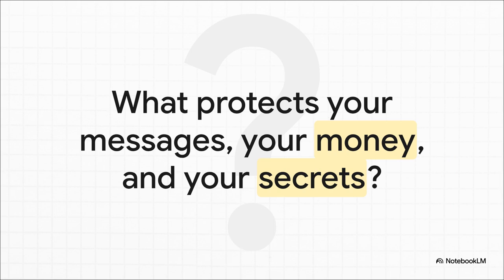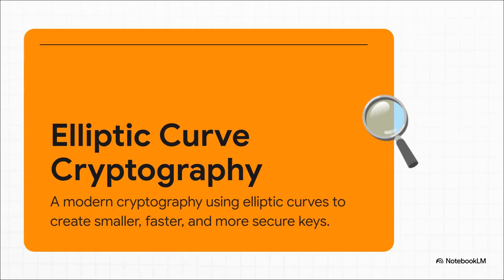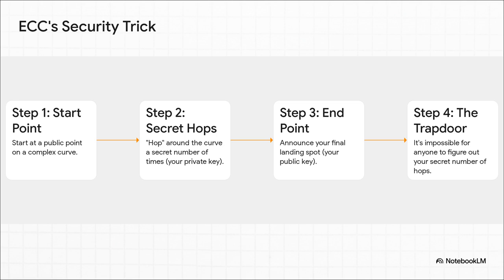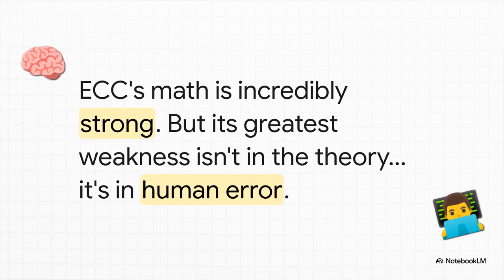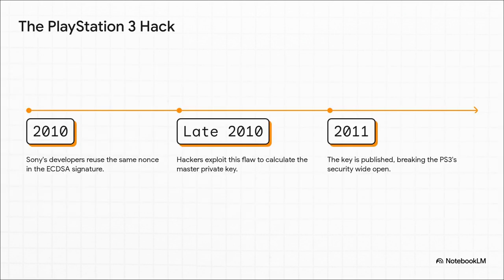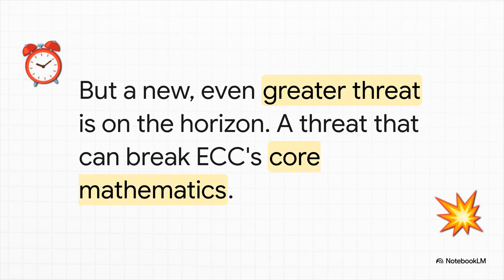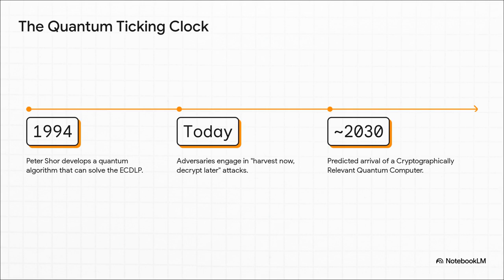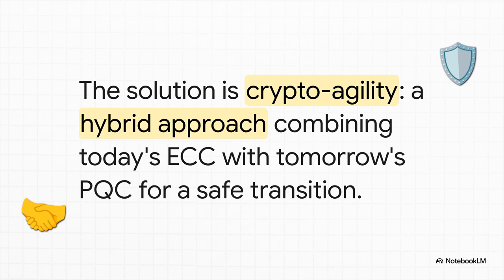Elliptic Curve Cryptography(ECC): Foundations, Applications, and Quantum Future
This video provide a comprehensive overview of **Elliptic Curve Cryptography (ECC)**, a modern public-key encryption method. It explain that ECC leverages the **Elliptic Curve Discrete Logarithm Problem (ECDLP)** for its security, allowing for **smaller key sizes** and **greater efficiency** compared to traditional algorithms like RSA. The video detail **ECC's mathematical foundations**, including curve definitions and point operations, and illustrate its **widespread applications** in areas like secure web communication (TLS), cryptocurrencies, and mobile devices. Crucially, the sources also discuss **implementation vulnerabilities** and highlight the **existential threat posed by quantum computing** via Shor's algorithm, leading to the necessary development and adoption of **Post-Quantum Cryptography (PQC)** solutions for future security.